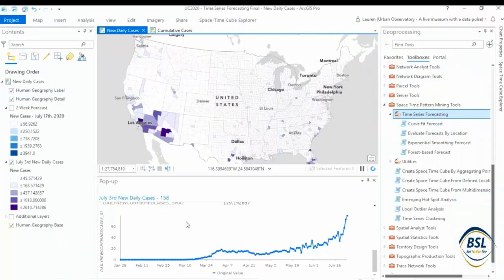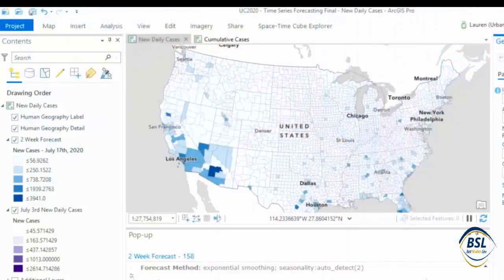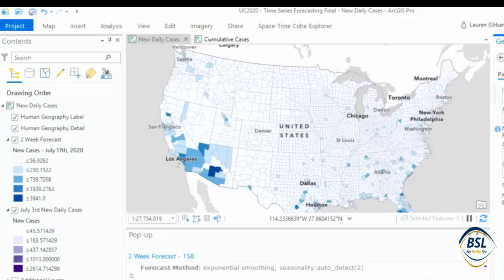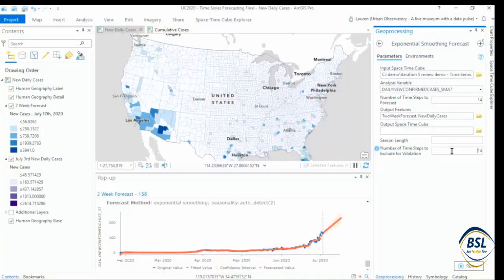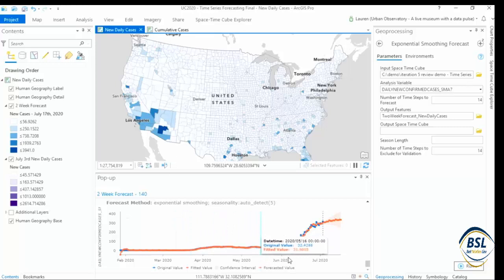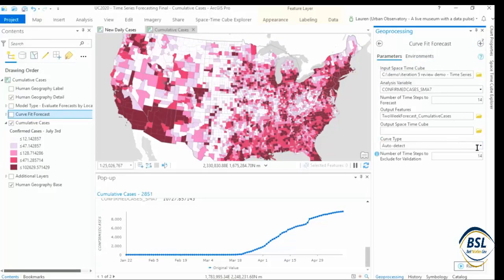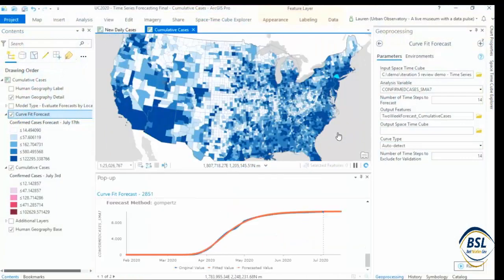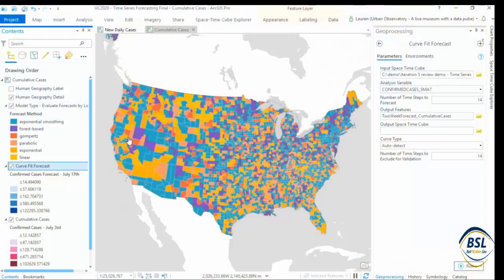Time Series Data in ArcGIS || Forecasting in GIS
This tutorial is about the applications of time series data in GIS.